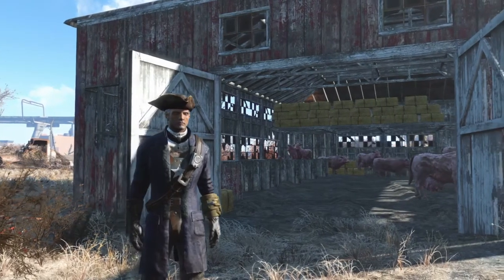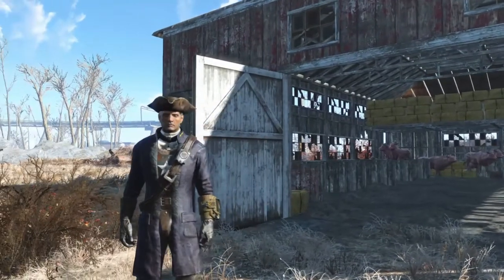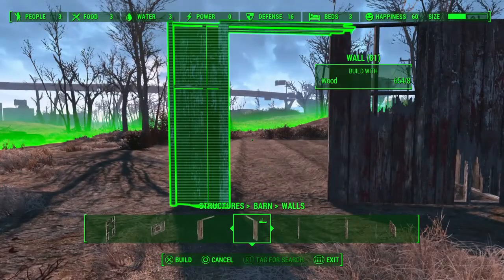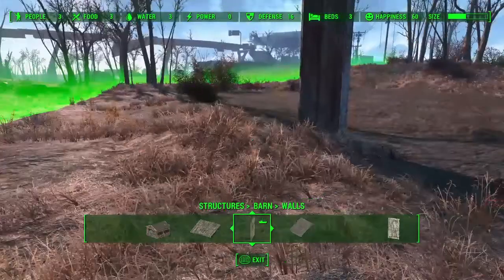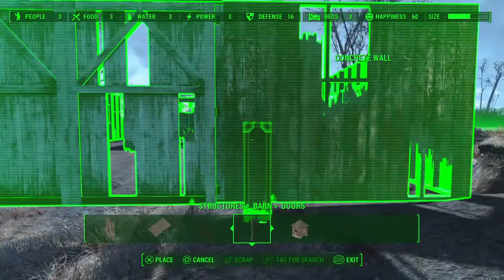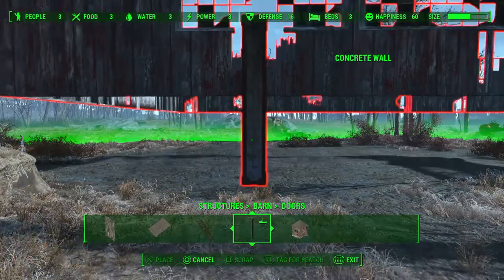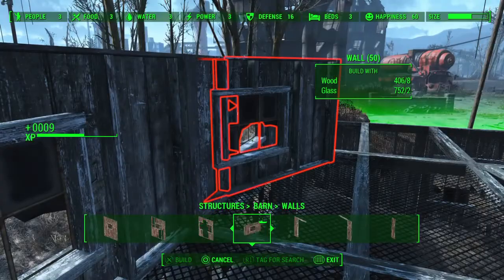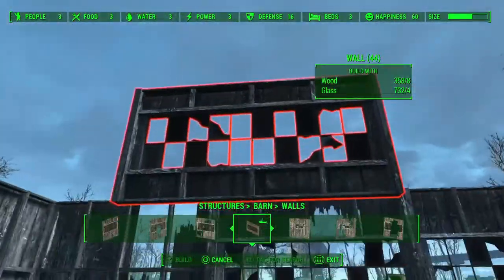Fallout 4: County Crossing - Brahmin Barn & Chem Lab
Continuing from last time at County Crossing, Building a barn for my Brahmin complete with Jet cooking facilities, and Razorgrain field.
This is also my first foray into building with mods.

(Say Brahmin Barn 3 times quickly lol)